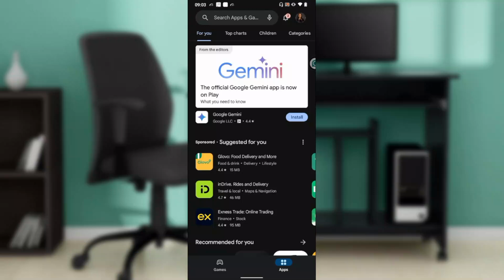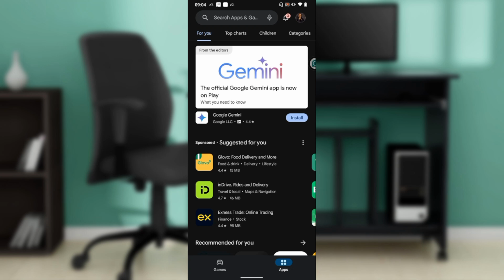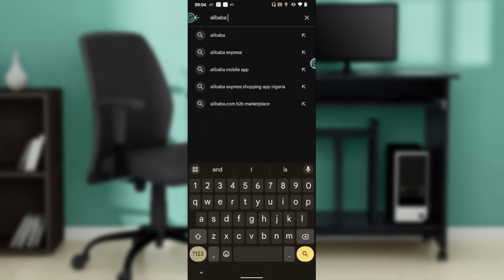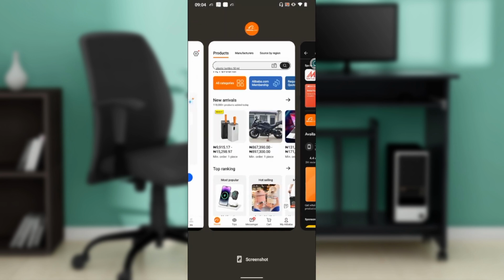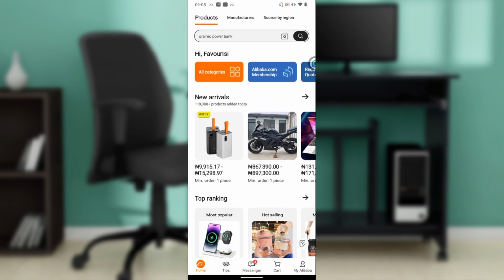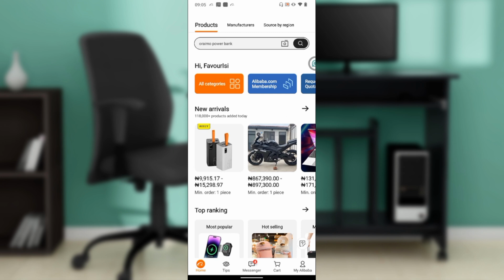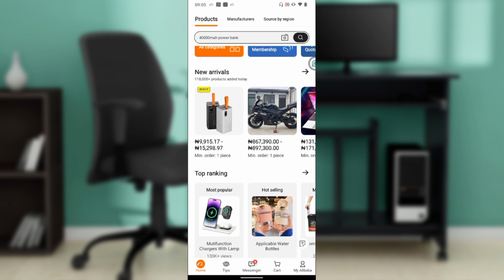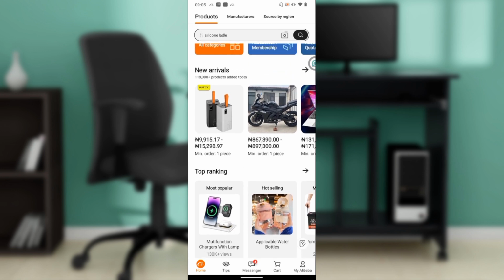How To Sign Up on Alibaba (Quick Tutorial)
In this video I will show you How To Sign Up on Alibaba. It would be good if you watch the video until the end so that you don't miss important steps.